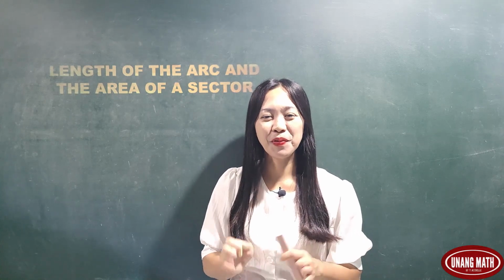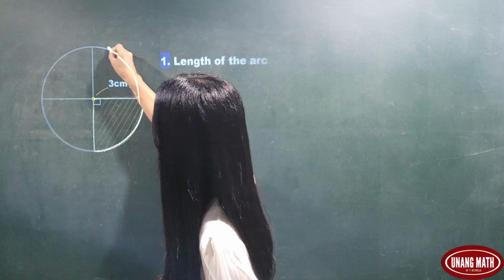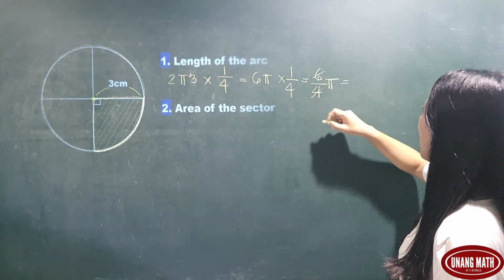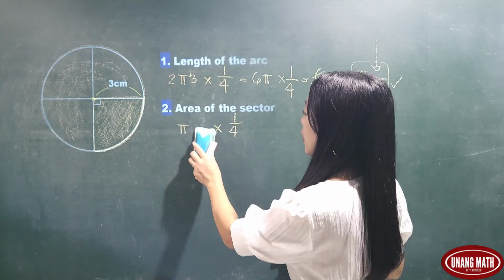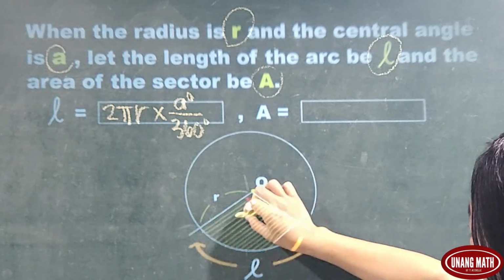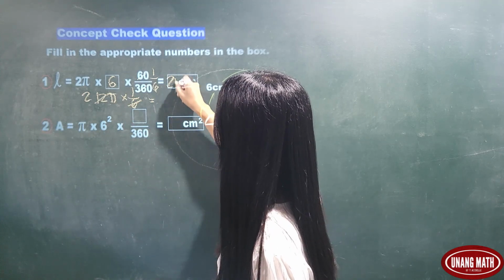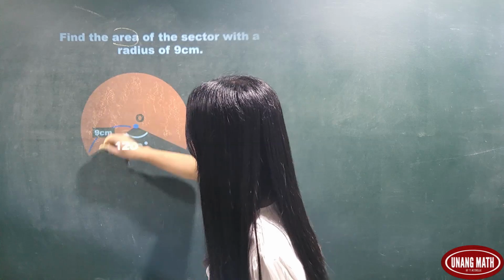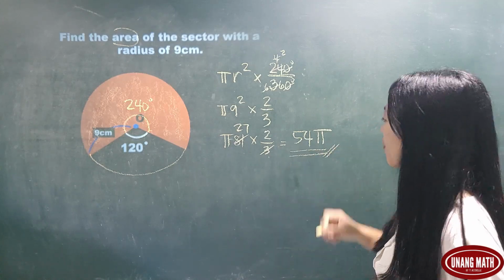LENGTH OF THE ARC // AREA OF THE SECTOR// MATH TUTORIAL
Episode 104: Finding the length of the arc and the Area of the Circle